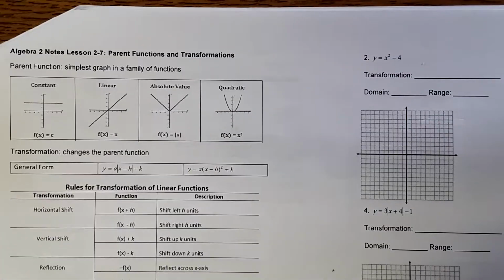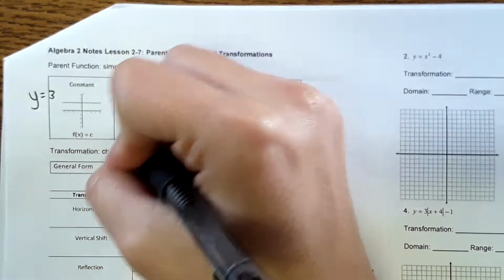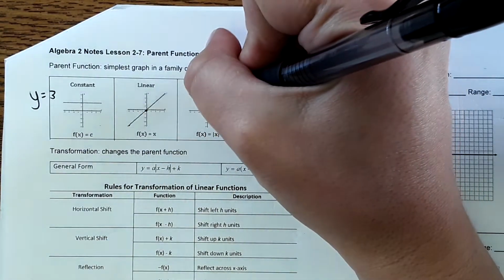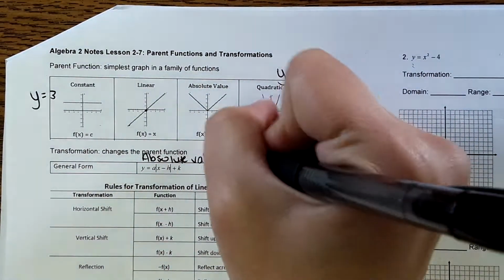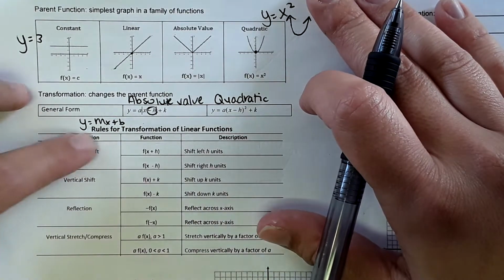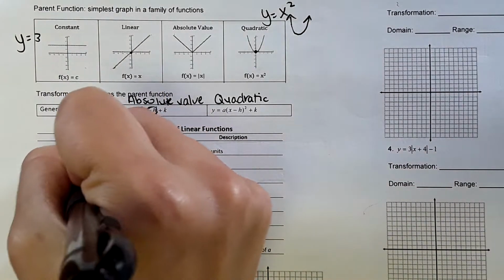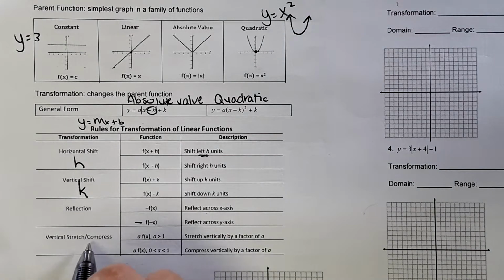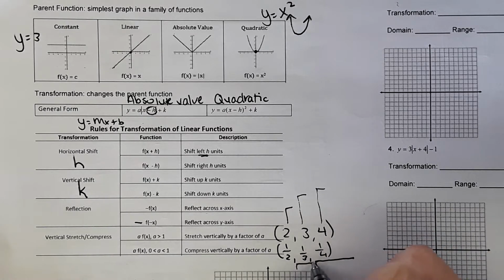Algebra 2 Lesson 2-7: Parent Functions and Transformations Part 1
This video cut off. Go to Part 2 for the rest of the notes.